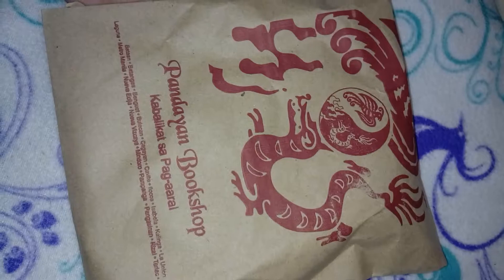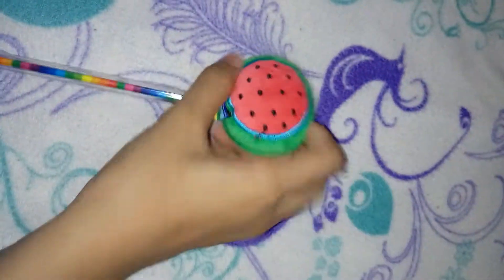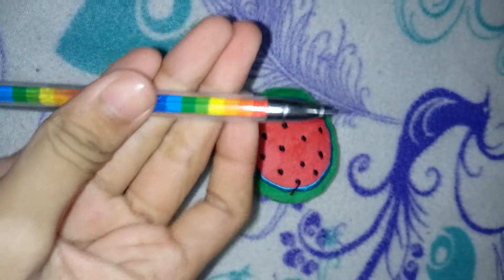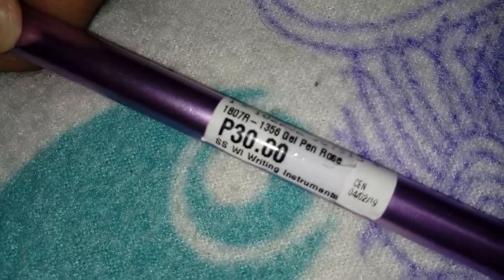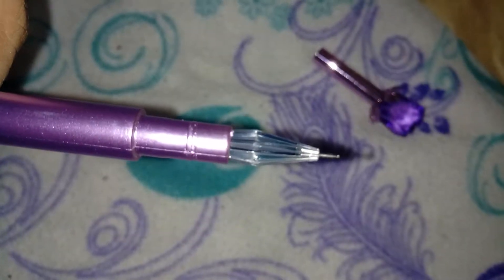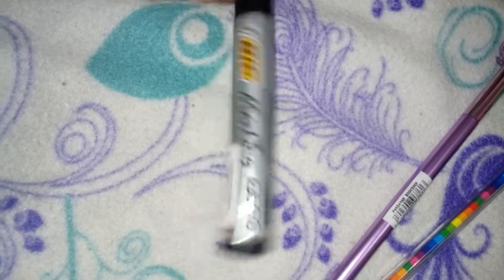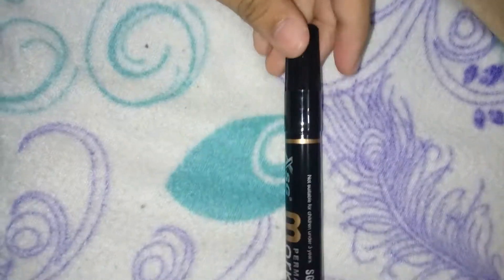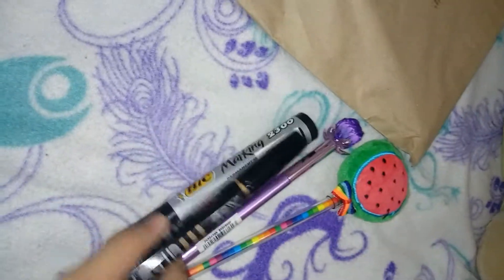I Got 2 CUTE PENS from Pandayan BookShop